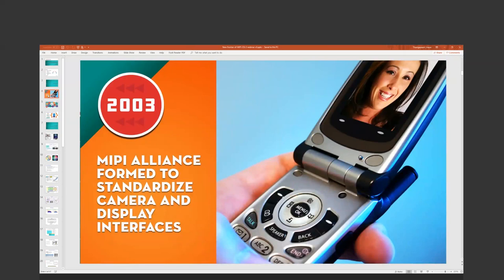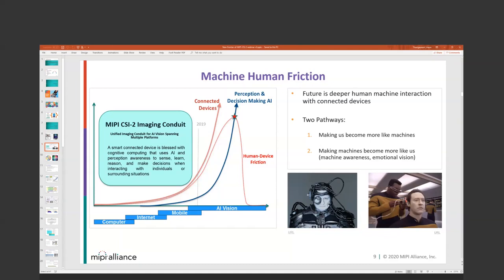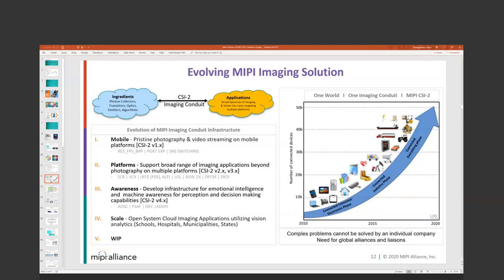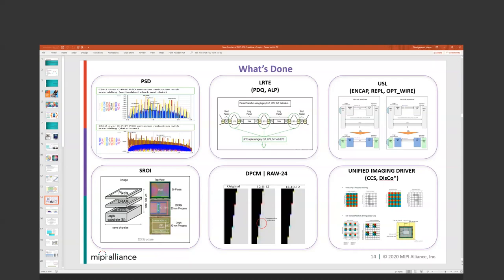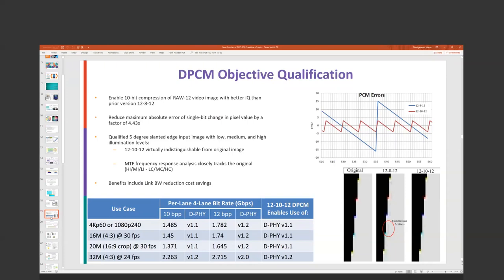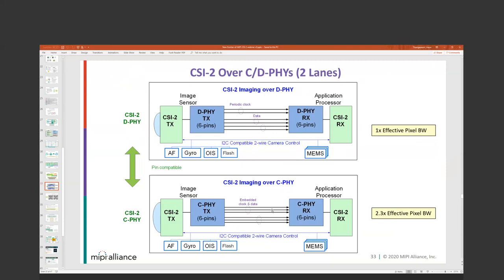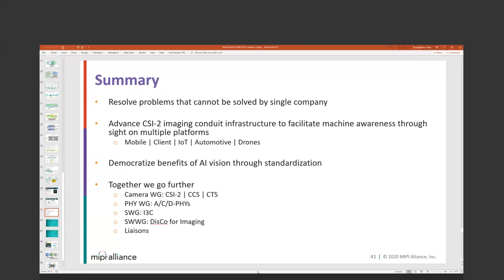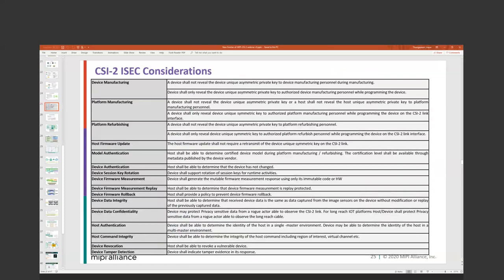MIPI Webinar: The New Frontier of MIPI CSI-2 Camera and Imaging Applications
MIPI Webinar - The New frontier of MIPI CSI-2 Camera and Imaging Applications: Leveraging the Power of Machine Vision for Mobile, IoT, Client Devices, Automotive and Beyond presented by Haran Thanigasalam, chair of the MIPI Camera Working Group.